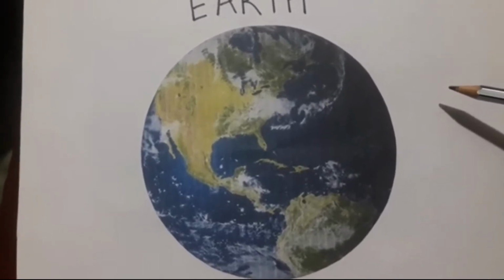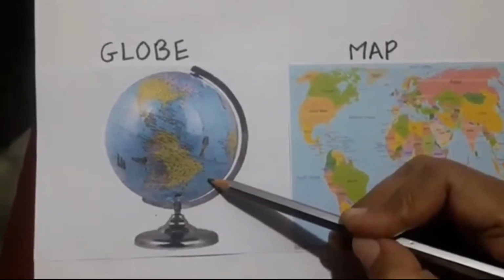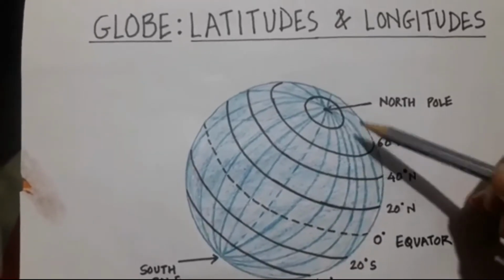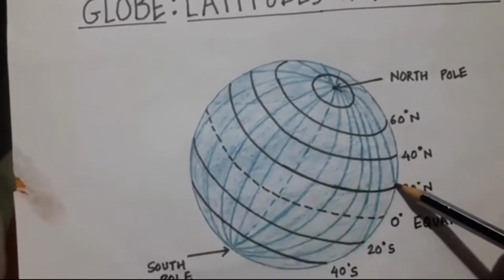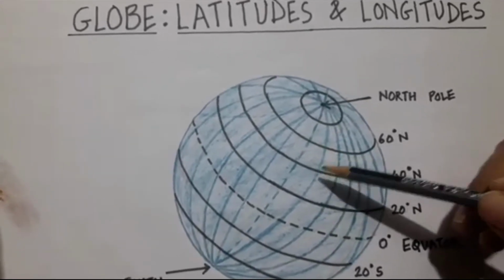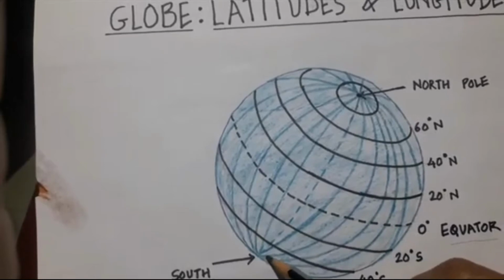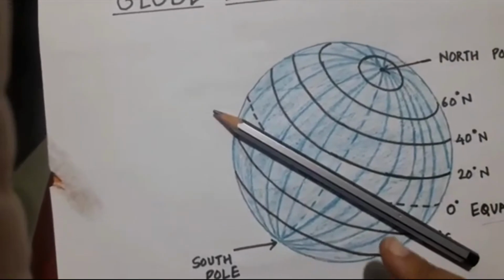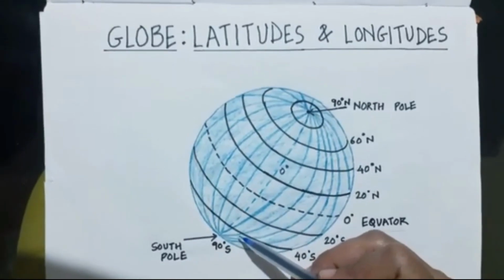Class 6 Geography: Globe - Latitudes and Longitude (Part1)